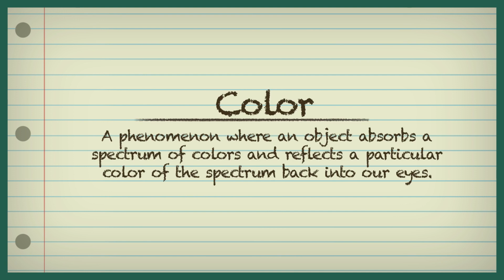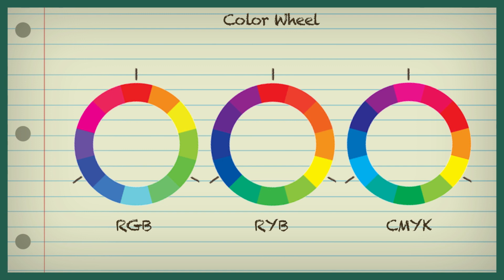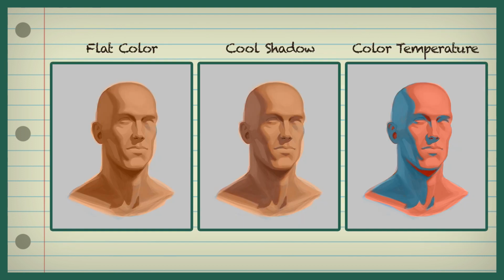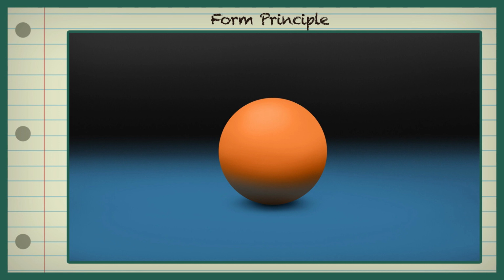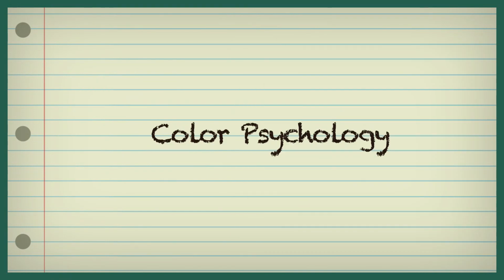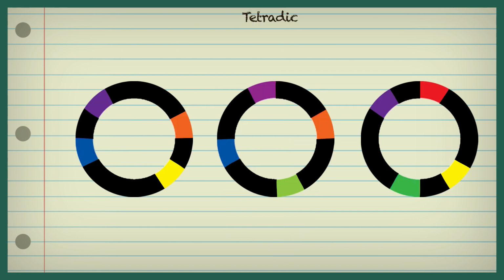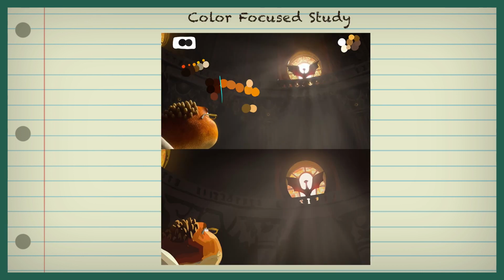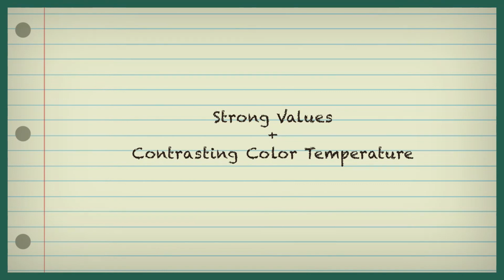Ep 4 Color Full Video